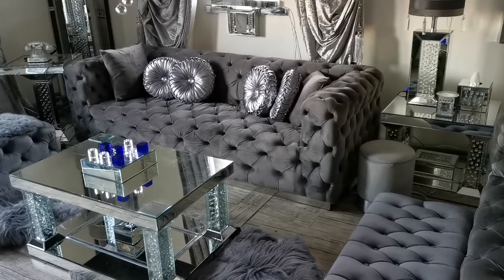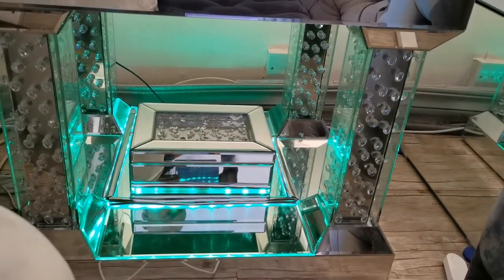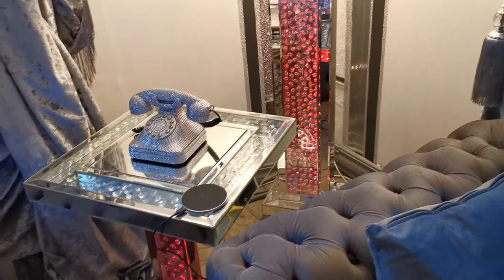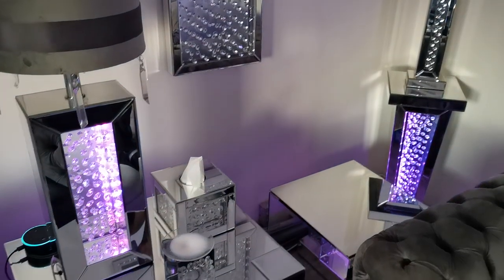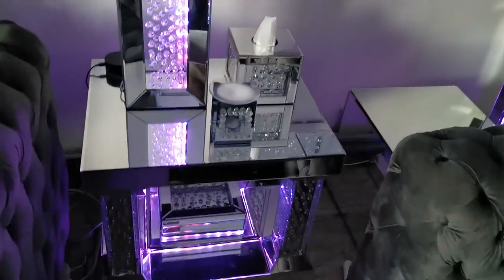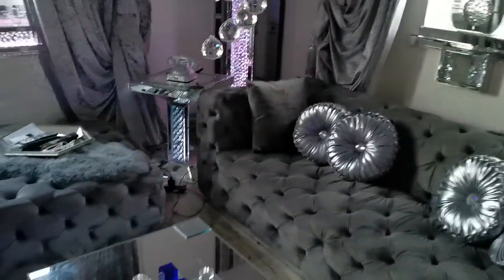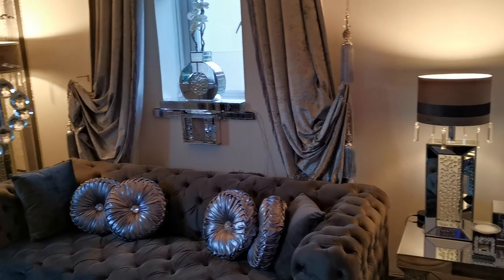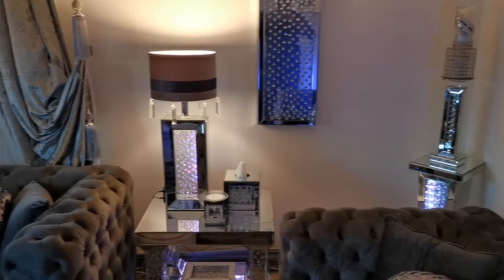Introduction to Ambient lighting system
Recently designed and patented an Ambient lighting System that makes floating crystal, mirrored and glass furniture more beautiful. by providing personalised colours to suit any mood or occasions this product is not available anywhere else only from Style of their own ltd.in London
Copy and paste the link below into your browser for the item you're interested in or want to buy

Ambient lighting system for Floating crystal Tall lamp or slim internally mirrored glass-fronted unit.
please check the size before ordering

Ambient lighting system for Floating  crystal pedestal or slim internally mirrored glass-fronted unit

Ambient lighting system for glass and floating  crystal  table lamp &  and tall candlesticks

Ambient lighting system for the floating crystal, mirrored, glass  coffee tables

Ambient lighting system for floating crystal, mirrored, glass side tables